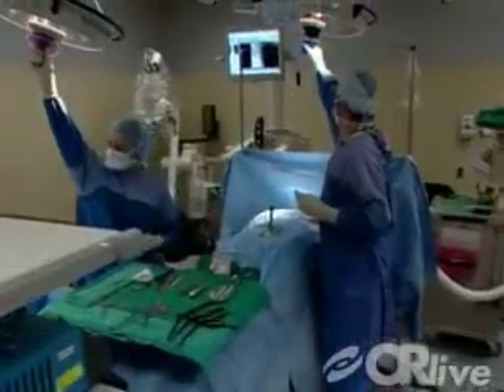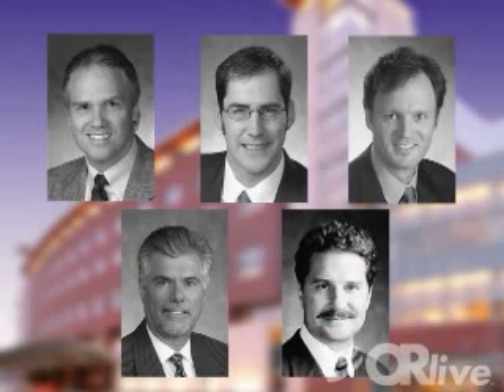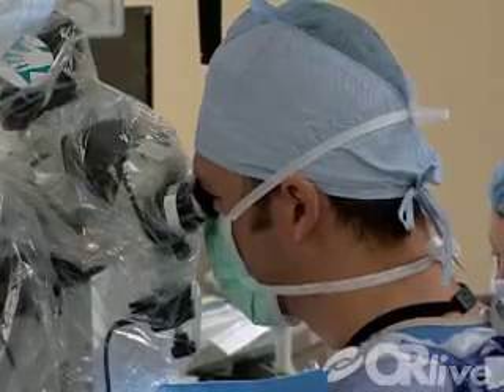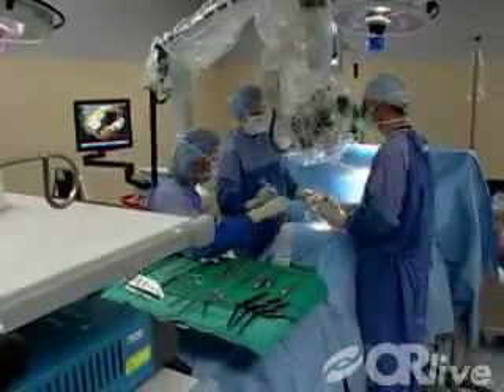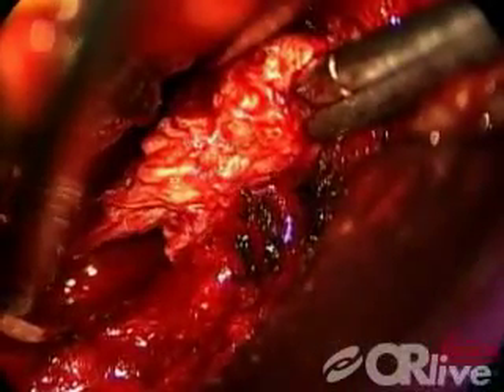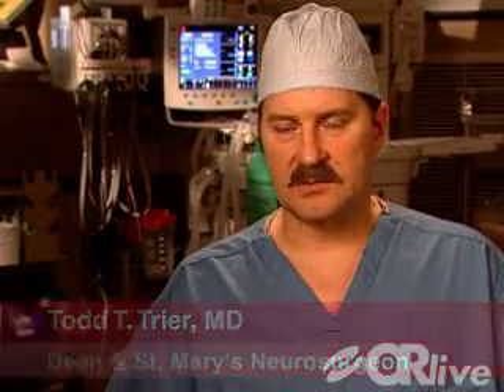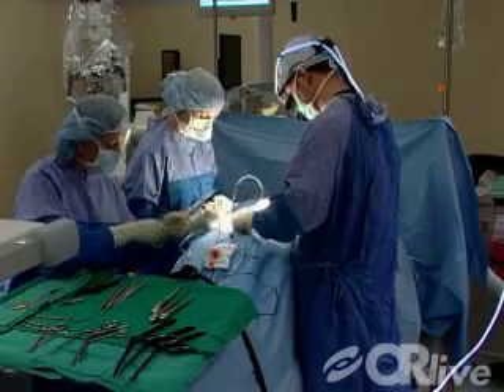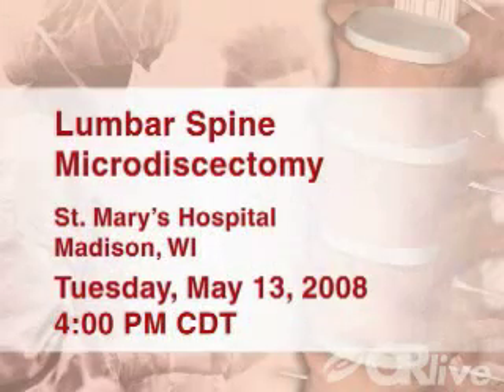Interdisciplinary Team Presents Spinal Microdiscectomy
Join Dean & St. Mary's Spine Center physicians who will present the procedure and discuss how they minimize patients' pain and speed recovery. Performing the surgery and providing expert narration, insight and answers to viewer questions will be: neurosurgeons Dr. Richard L. Carter, Dr. Alan Lozier, Dr. Jeff Masciopinto and Dr. Todd Trier and orthopedic surgeon Dr. Keith Kahle.

Spinal microdiscectomy is a minimally invasive surgery, done to decompress a painful nerve root by removing disk fragments from a herniated disk, usually in the lower back (lumbar area). Unlike lumbar spine surgery that requires an incision 2 to 5 inches long, microdiscectomy is performed with a microscope through a very small incision (about 1 to 1 ½ inches).

The surgery will be webcast for one hour from St. Mary's Hospital's brand new, state-of-the-art operating rooms. The Dean & St. Mary's Spine Center performs more spine surgeries than any other program in southcentral Wisconsin, with an interdisciplinary team of five surgeons, specializing in neurosurgery and orthopedics.